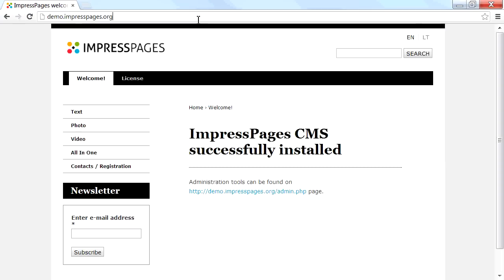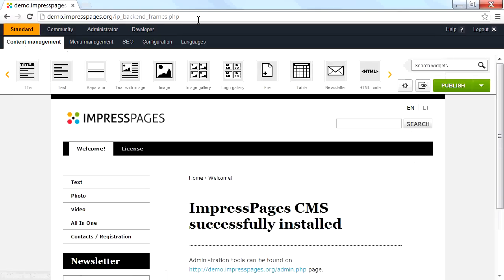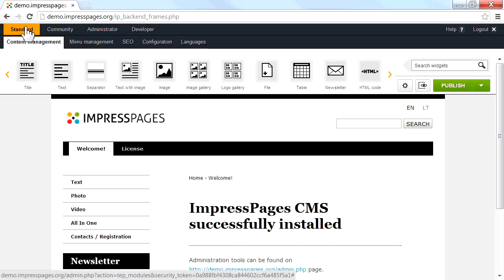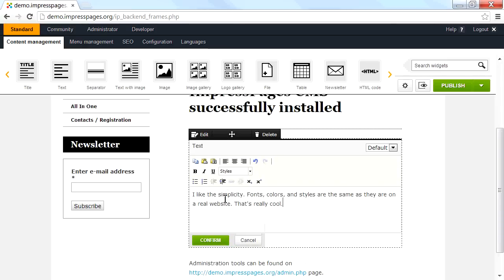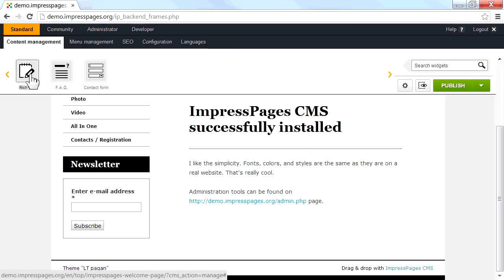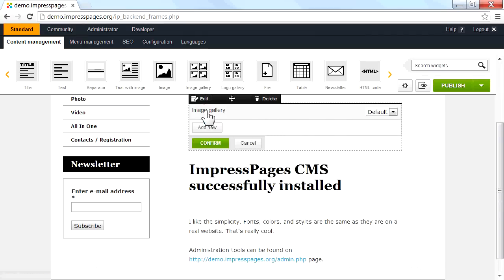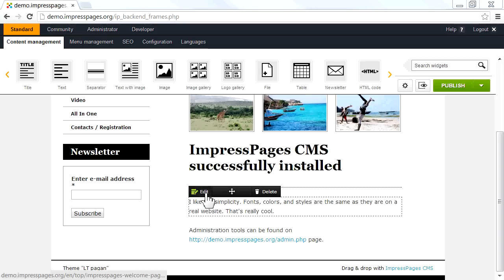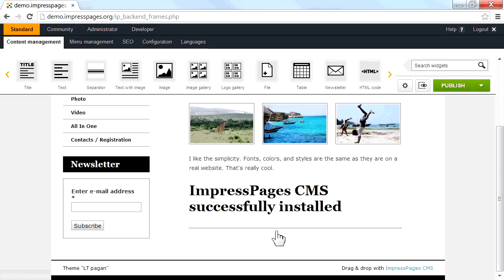ImpressPages CMS tutorials 01 - content management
In this lesson you will learn how to edit the contents of the page, add widgets, move and delete content blocks using drag and drop ImpressPages CMS. This video covers:
- content management